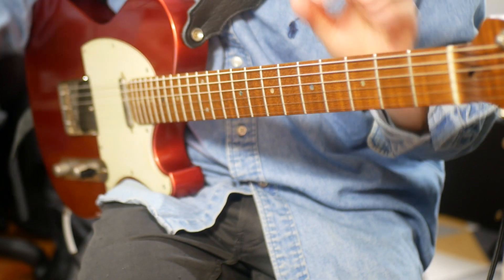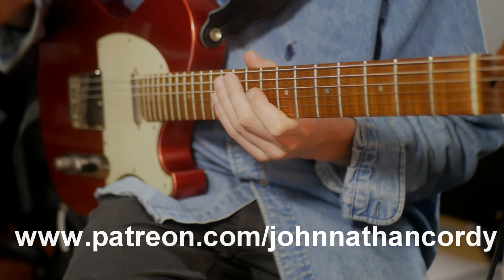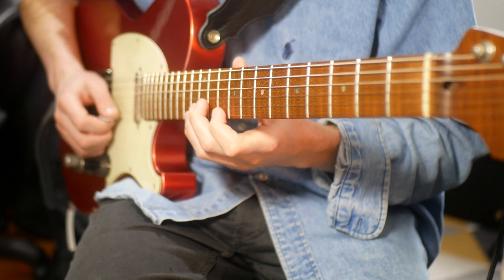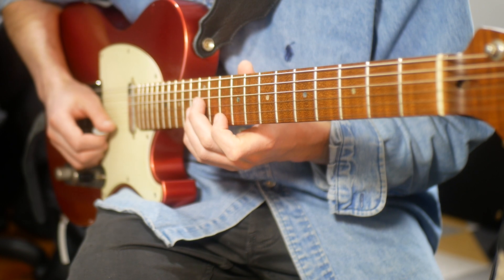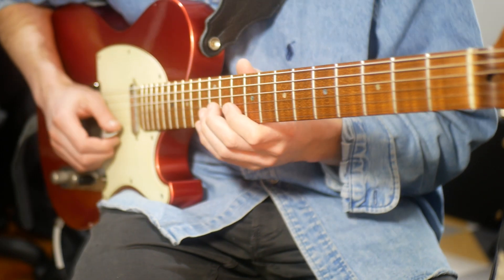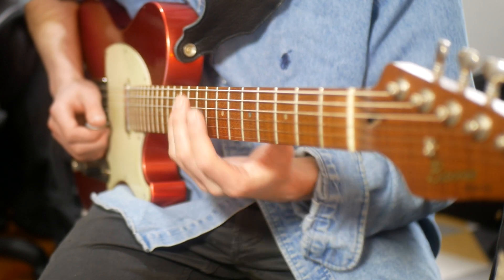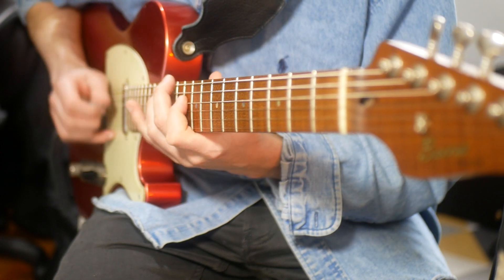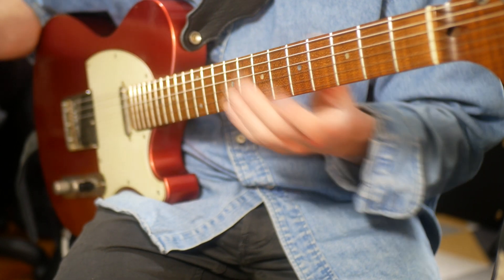TUTORIAL || Getting MORE out of PENTATONICS part 3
I get asked this occasionally - how do you connect up your shapes etc, and comments about lines moving between shapes and across the fretboard. Good knowledge of the Pentatonic scale is one of the fundamentals of this kind of soloing (think Mateus Asato, Eric Johnson, Andy Timmons and even Pat Metheny). Here are FOUR more exercises that will show pretty quickly what you might want to work on.